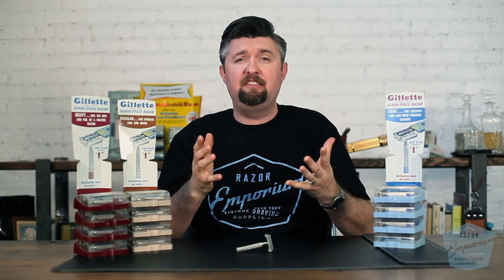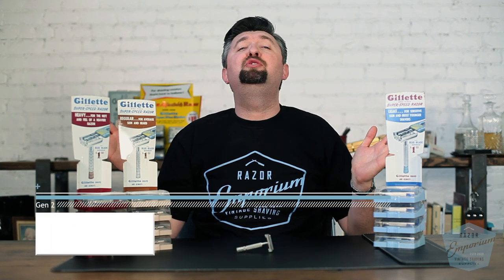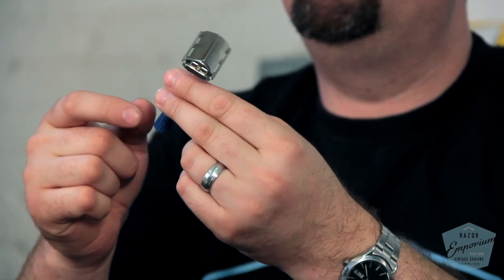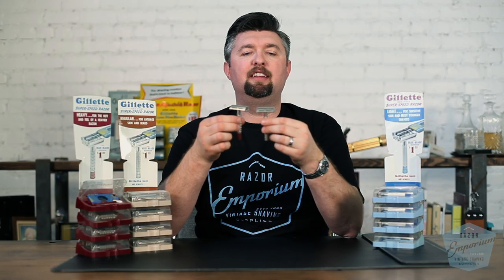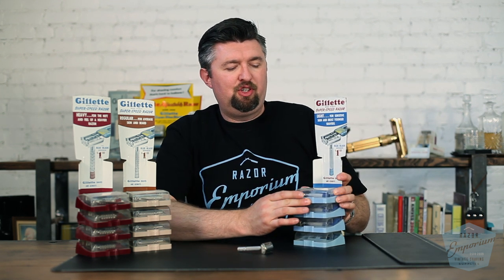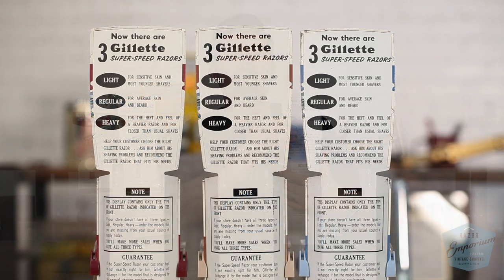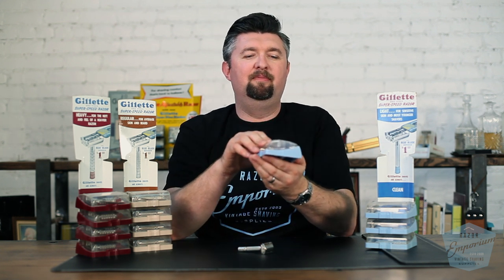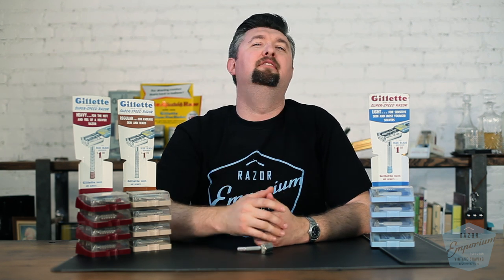Razor Archive Series: Gillette Super Speed Trio DE Safety Razor Red Tip, Flare Tip, Blue Tip